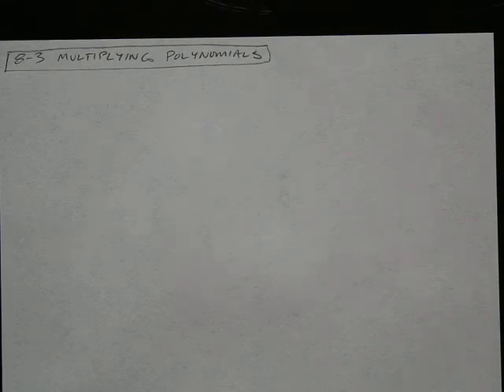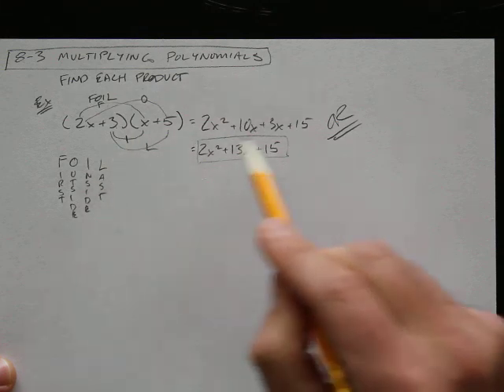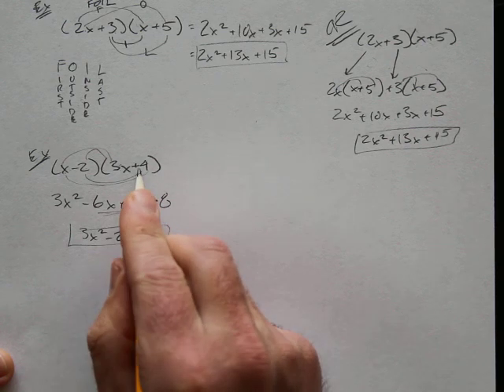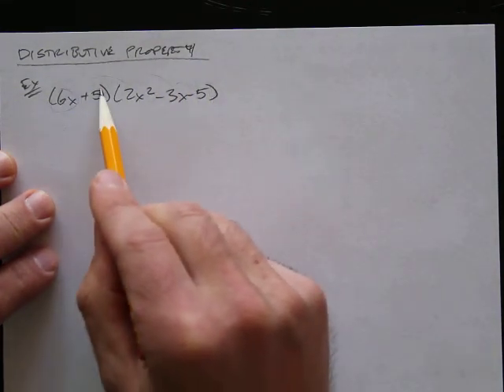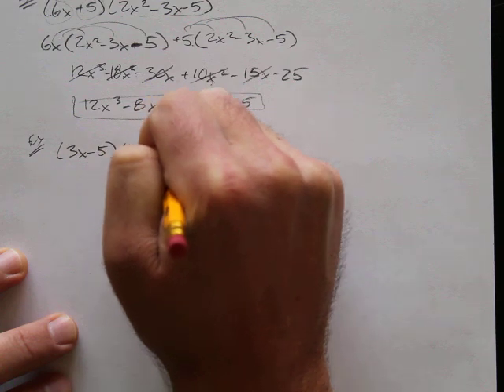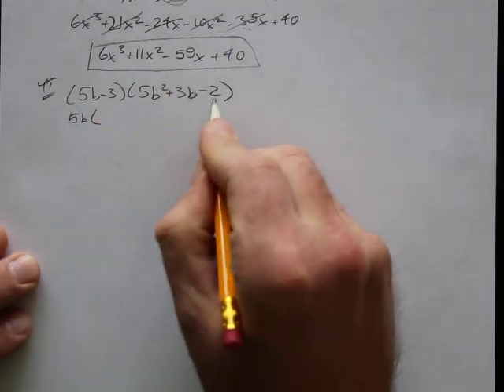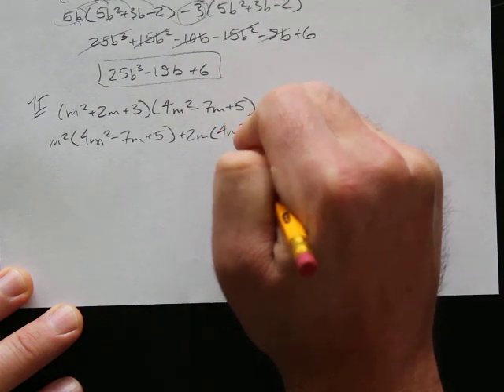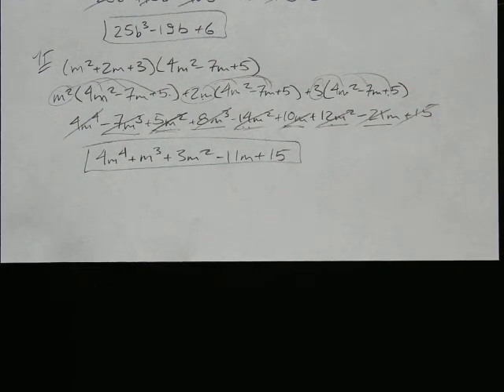Algebra 1: 8-3